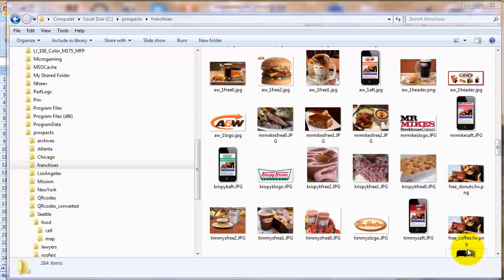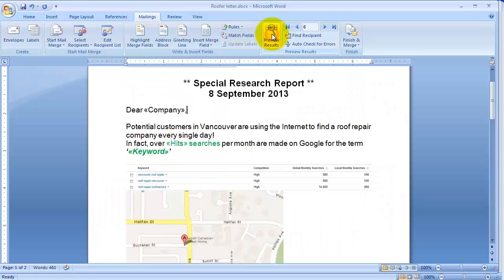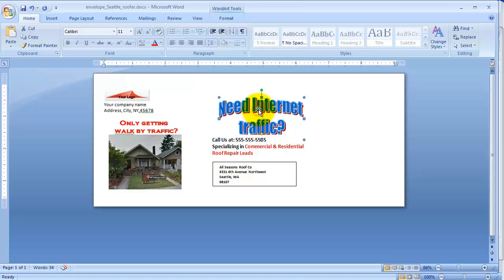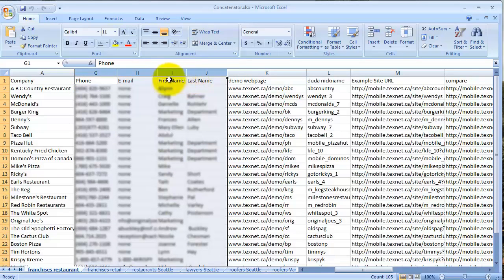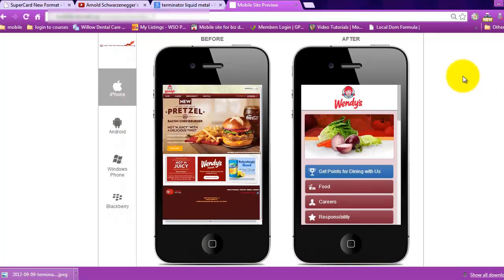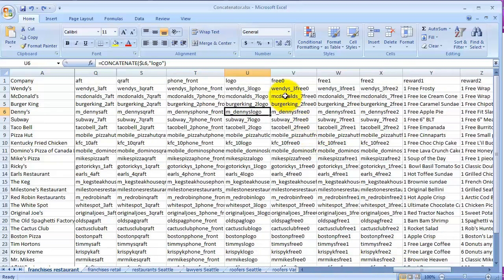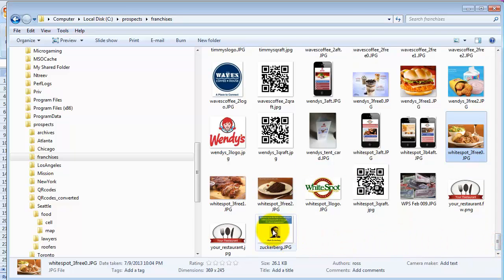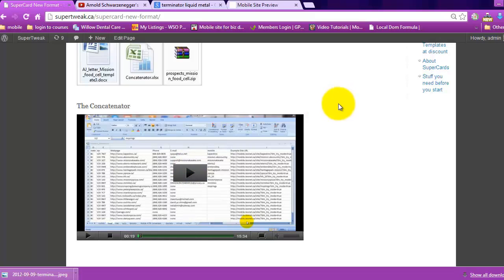Smart Phone Loyalty 7 The Concatenator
http:/supertweak.ca  Demonstration of how the spreadsheet works to combine graphics and spreadsheet data into a Word document to produce personalized documents